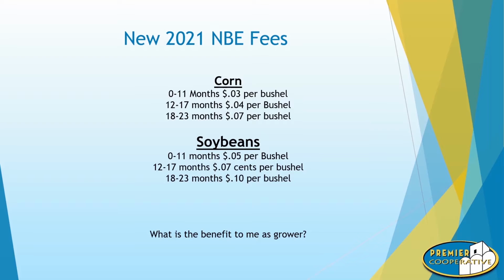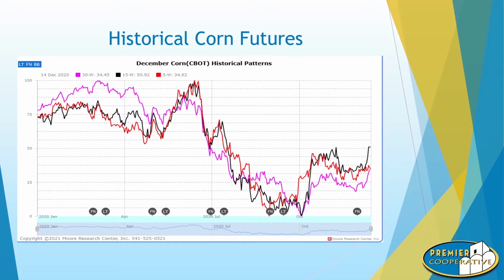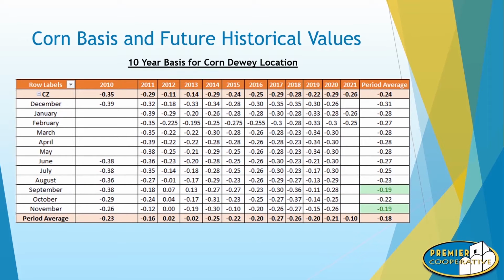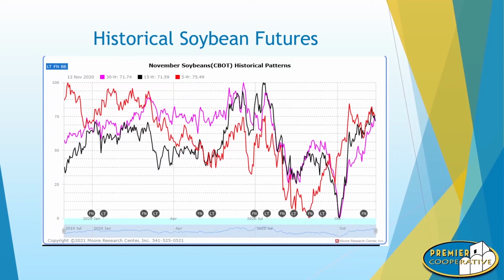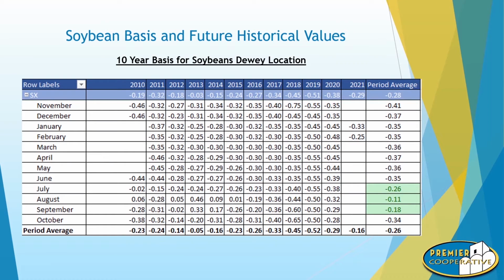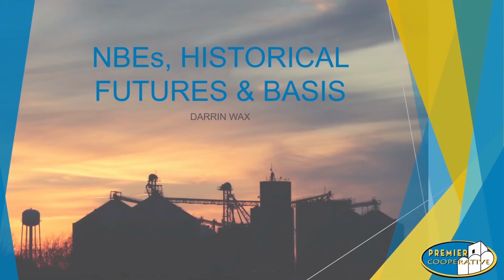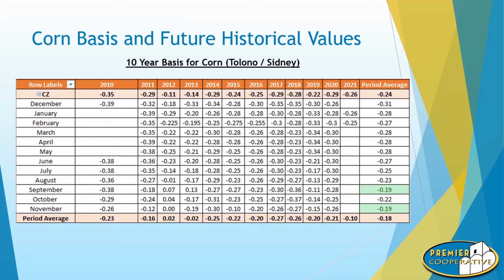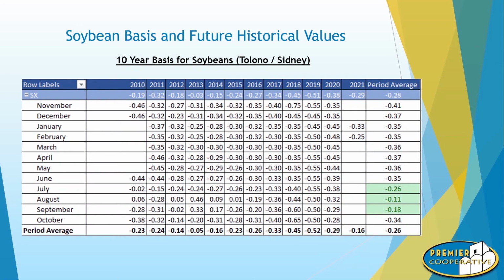March 2021 NBEs, Historicals, & Price Windows